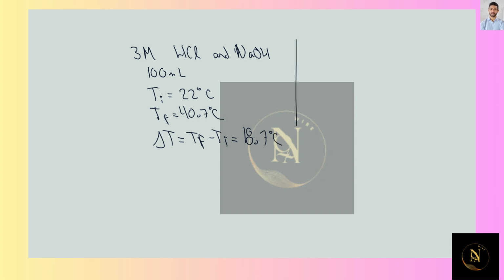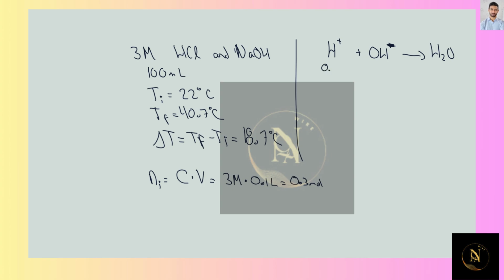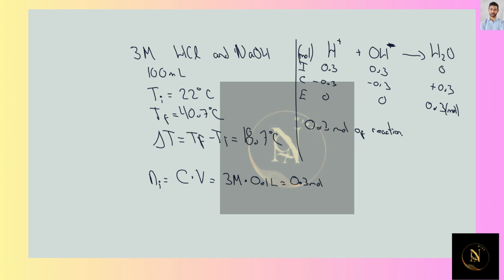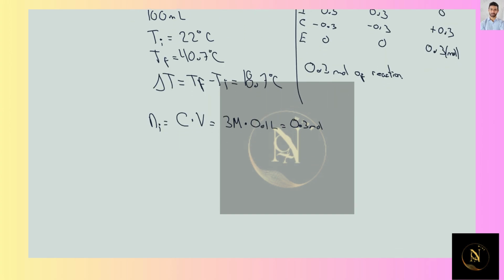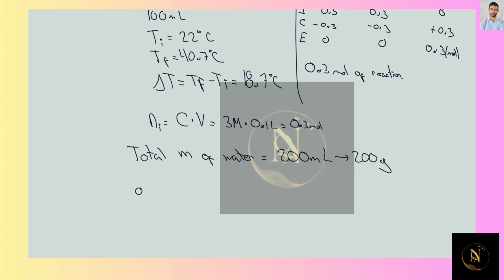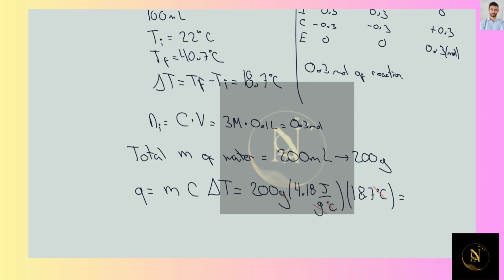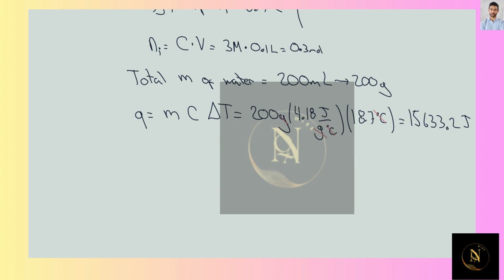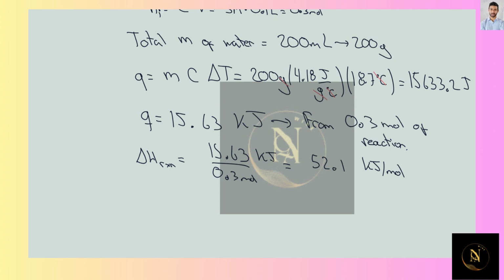[Chemistry] 100ml 3M HCl ve 100 ml 3M NaOH in başlangıçtaki sıcaklıkları 22 0 C dir. Bu iki çözelti